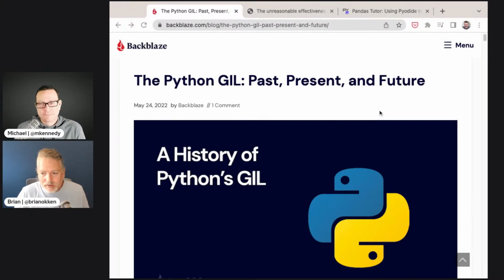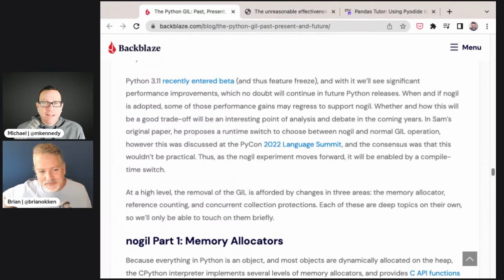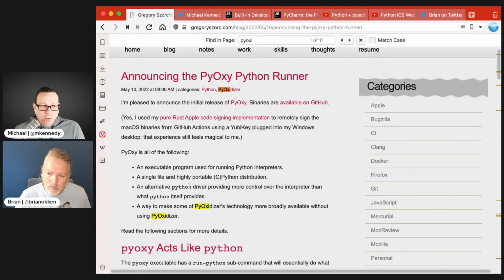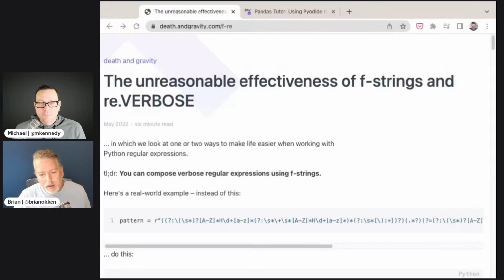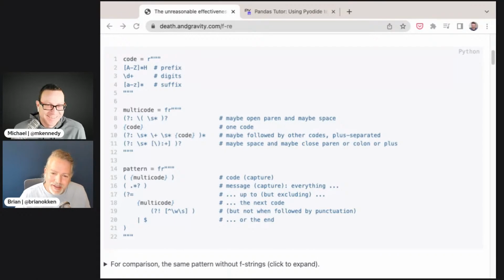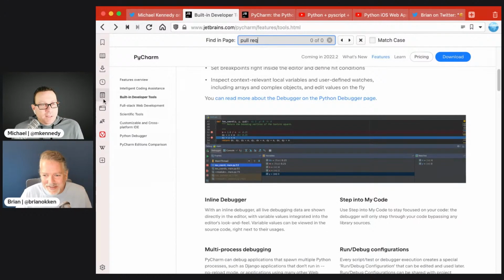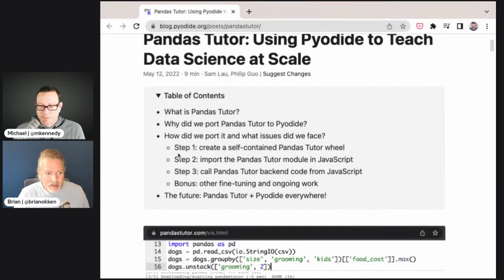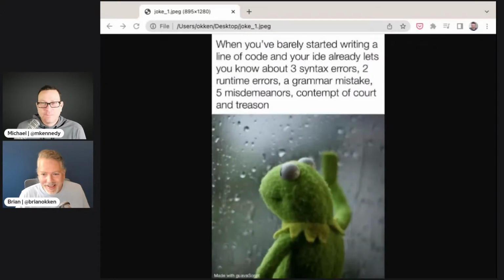Unreasonable f-strings - Python Bytes 286 Live Stream